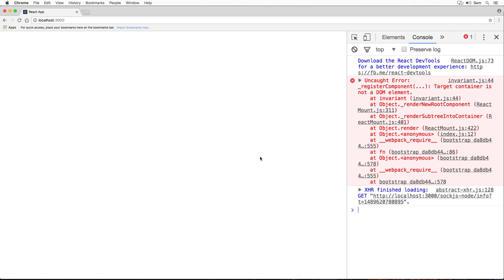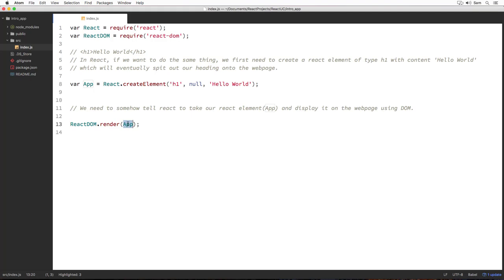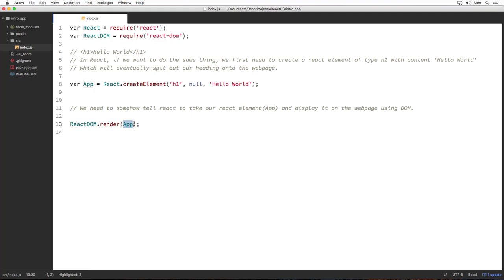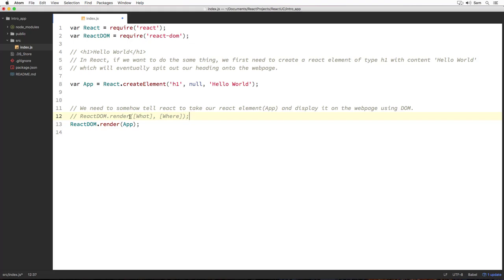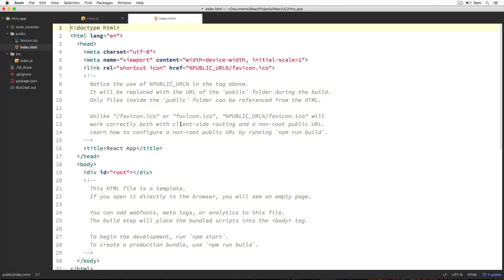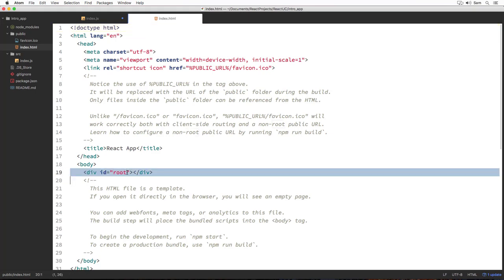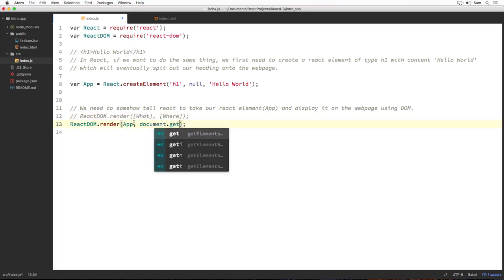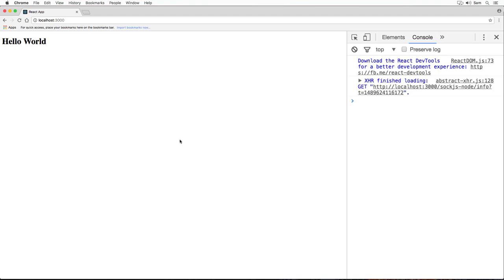Lecture 7 - Render Target